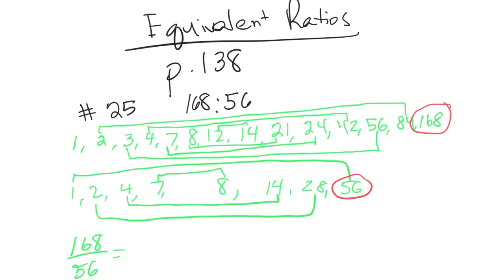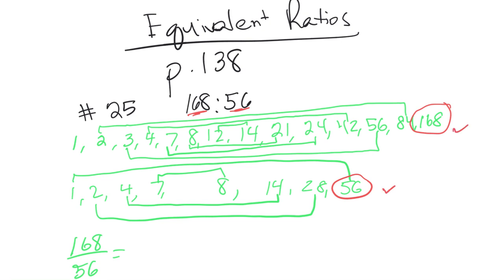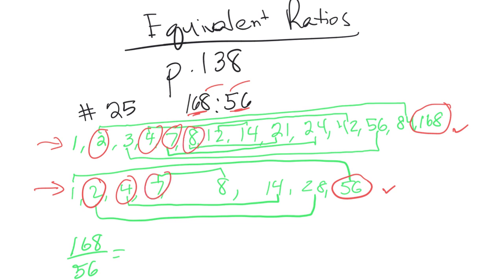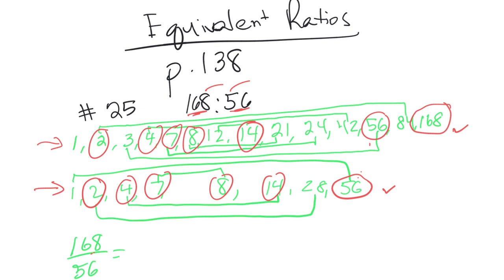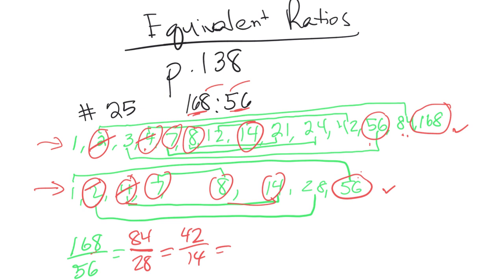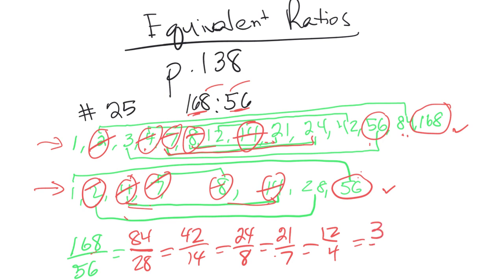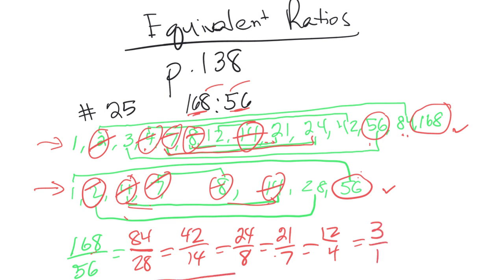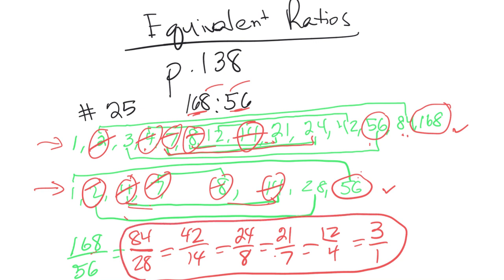4.2 Equivalent Ratios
Singapore Math, Math in Focus, Course 1. Lesson 4.2 Simplifying Ratios, page 138, numbers 24-25. This mini tutorial reviews how to solve problems 24-25 on this page, where students are given problems like finding several equivalent ratios to a given ratio. Mr. Bedley shows how to do problem #25 as an example.